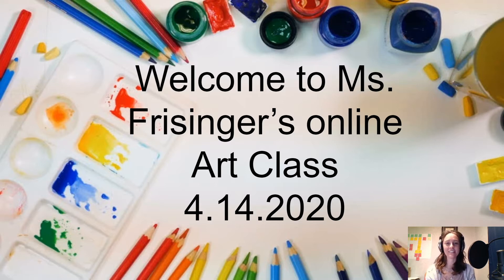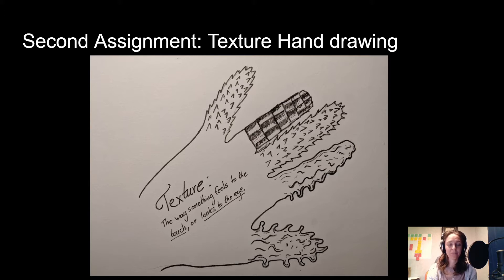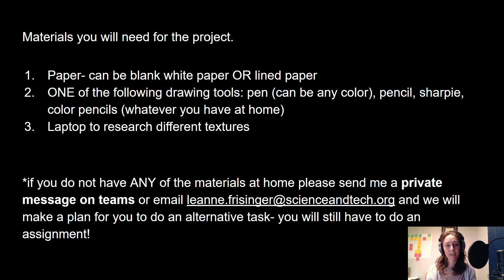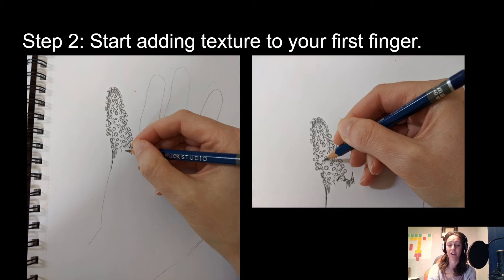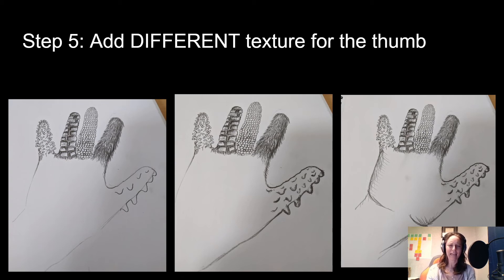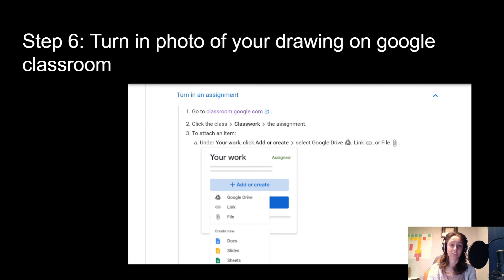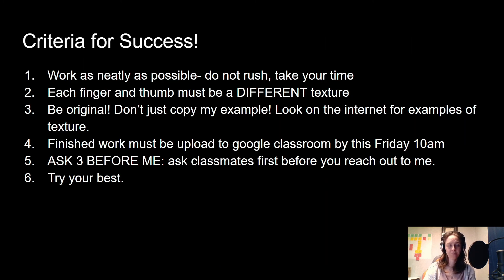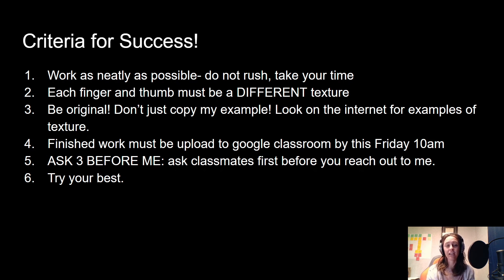Lesson 2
Texture hand drawing assignment for DSST: Cole Middle School